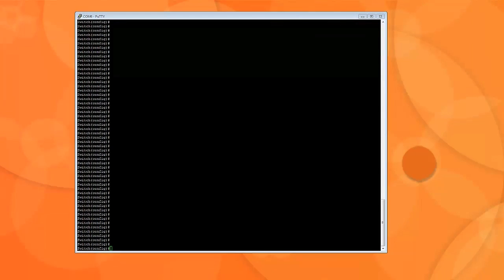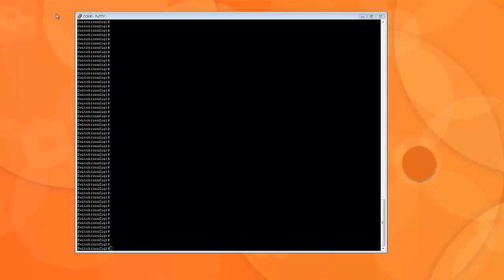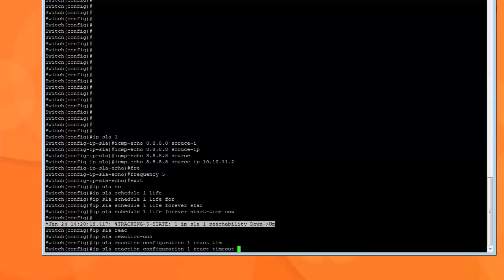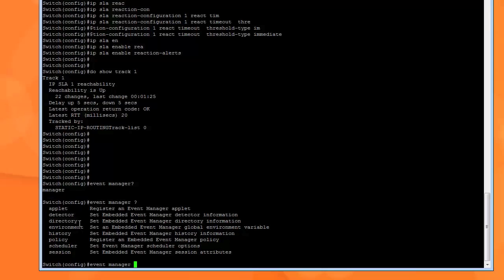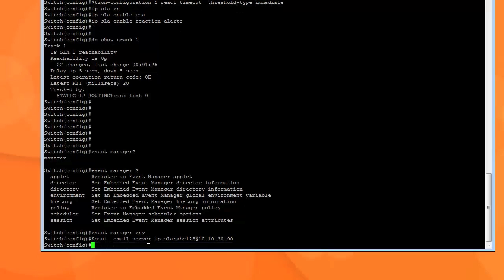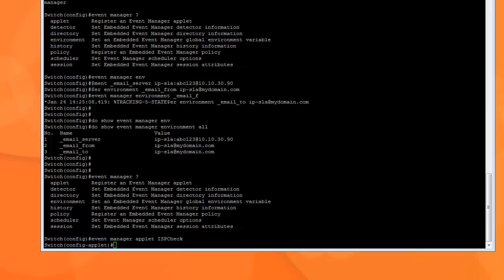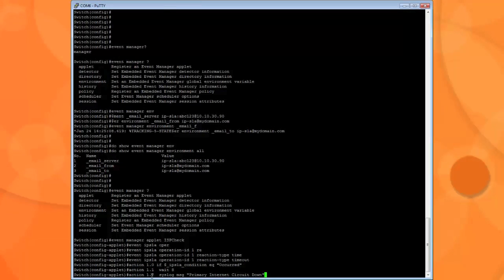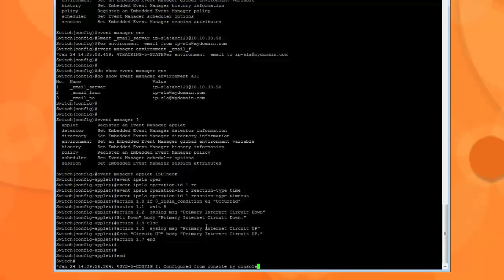Using Cisco EEM to setup email alert for IP SLA failover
In this video i will show you how to setup cisco built-in embedded event manager (eem) to send emails when IP SLA switches over.